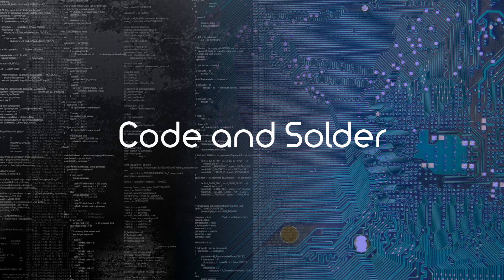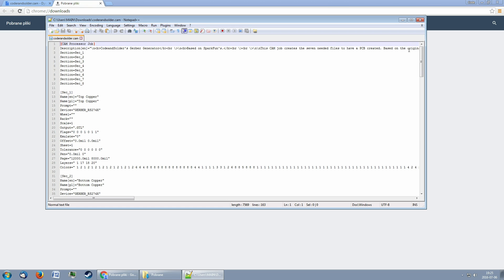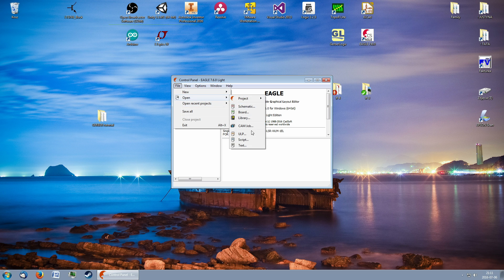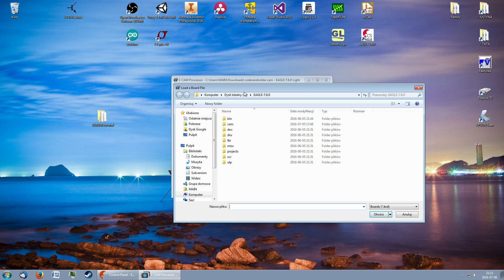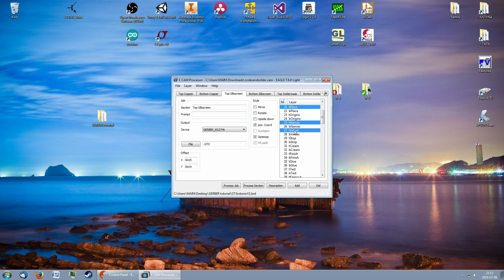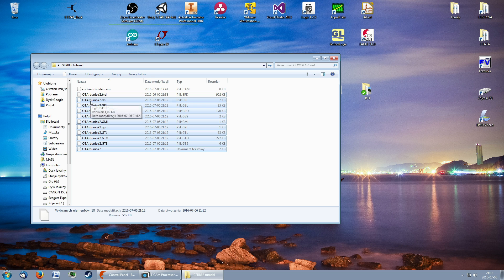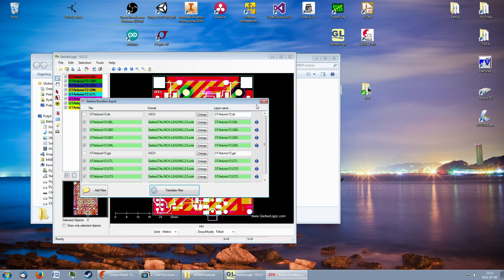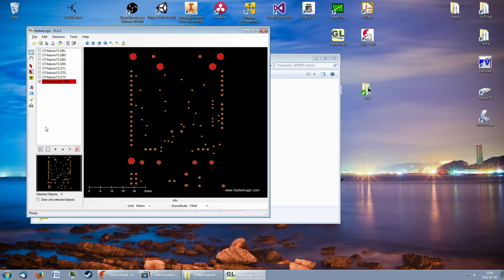How to export GERBER files from Eagle CAD (in under 2 minutes)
A fast and easy tutorial on how to export GERBER files for production form Cadsoft Eagle PCB software.
The GERBER files created should be compatible with all PCB fabs, such as Dirty PCBs, OSH Park, Seeed Studio and others.